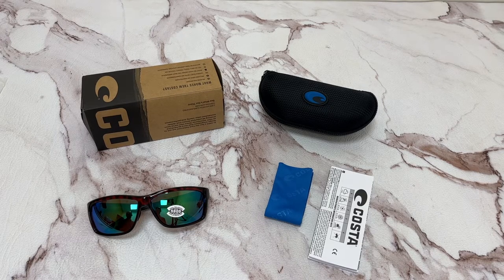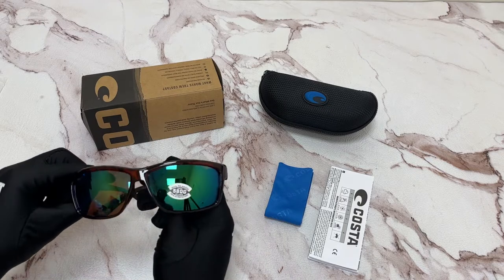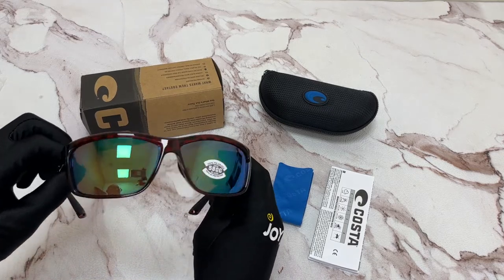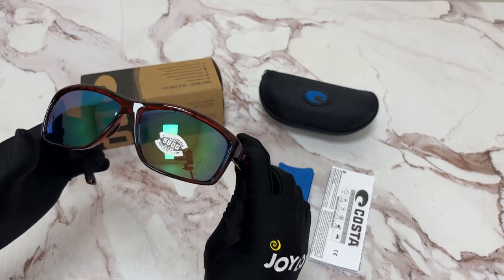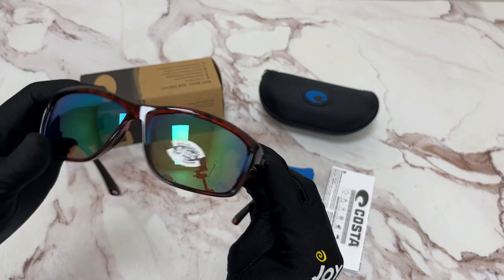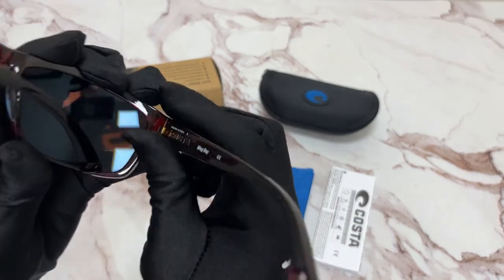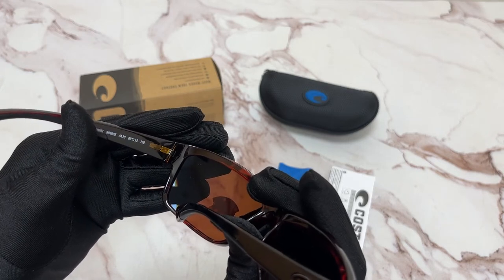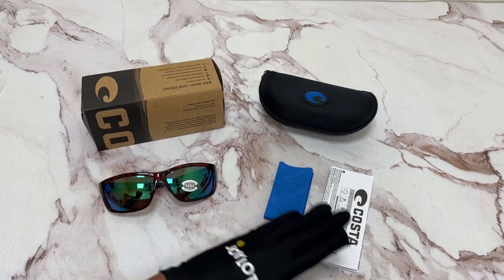Costa Del Mar Sunglasses Model- Mag Bay Color-OGMGLP Tortoise/Gren Mirror Polarized - 580G Lenses